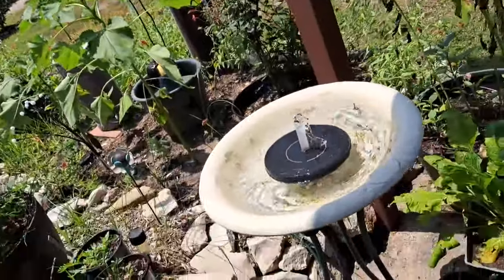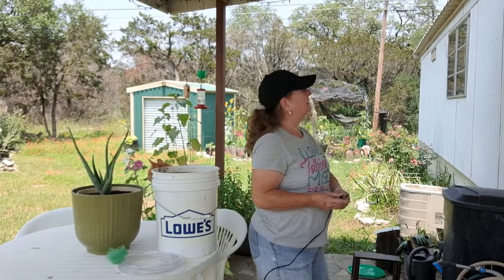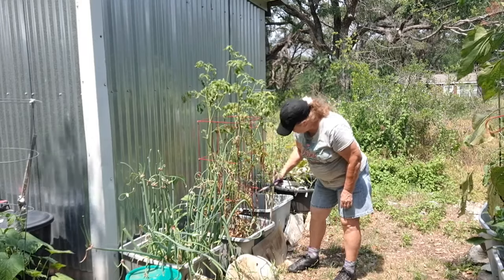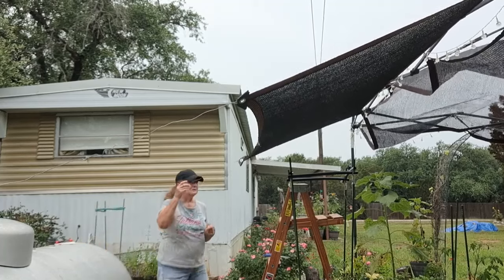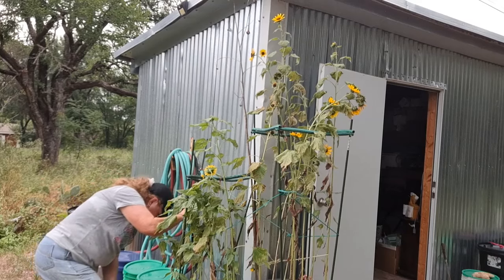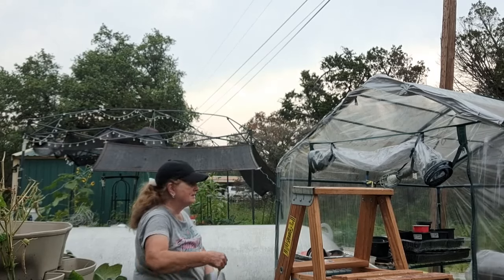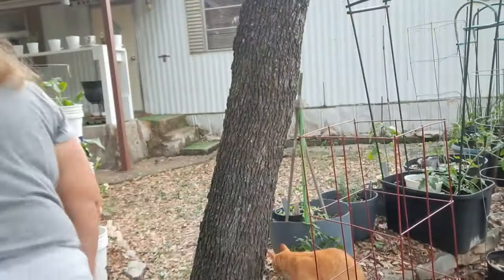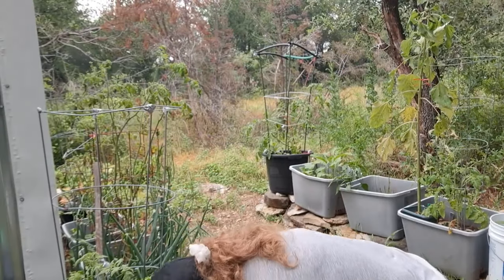Storm Damage To My Plants, And Setting Up More Buckets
This was the storm 2 nights ago another came through last night and I got a little more wind damage